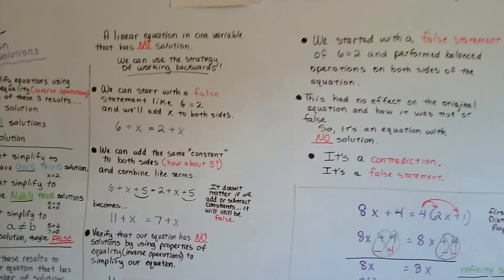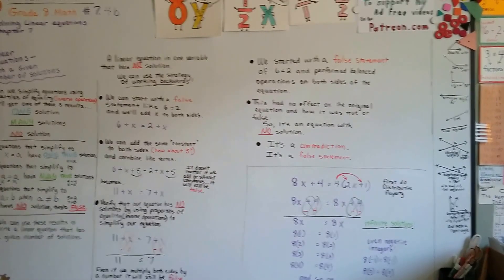Grade 8 Math #7.4b, Linear Equations - Contradictions or Infinite answers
An explanation of how to find out if a linear equation has NO answer...also called a "contradiction" or if it has an INFINITE number of solutions. Working backwards with false statements to verify there is no solution. #7.4b